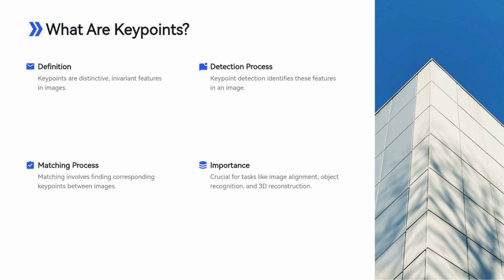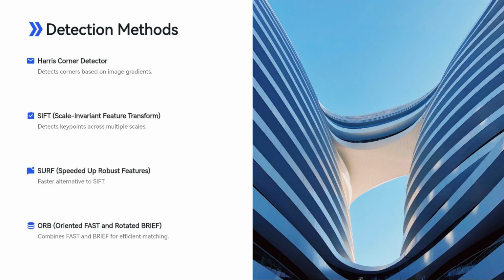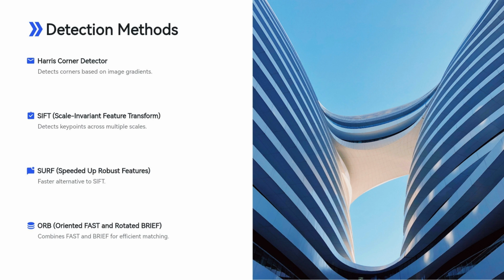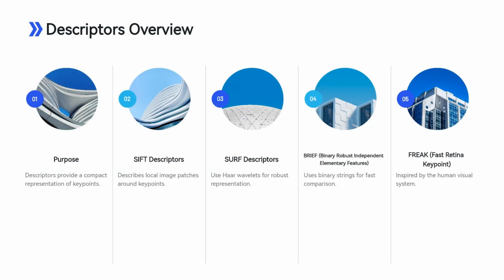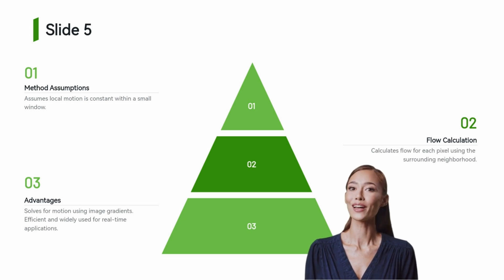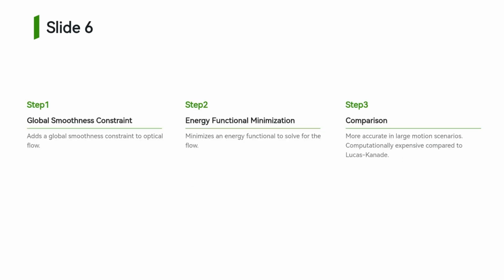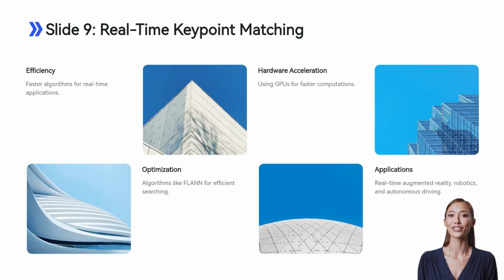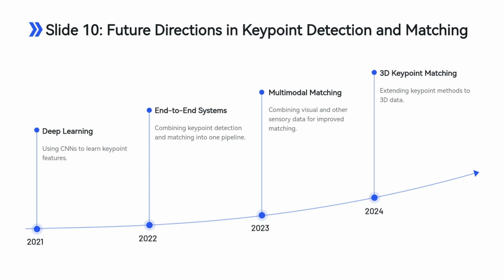AI Teaching Computer Vision: Keypoint Detection and Matching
In computer vision, keypoints are distinctive points in an image that can be reliably detected and tracked across different views or images. These keypoints typically represent interesting structures like corners, edges, and blobs in an image, and they are used as "anchors" for many vision tasks.

Manus, Deepseek, ChatGPT, AI, Artificial Intelligence, crash course for AI, Learn AI, AI course, AI for dummies, LLM, Large Language Model, Machine Learning, Neural Network, deep learning, computer vision